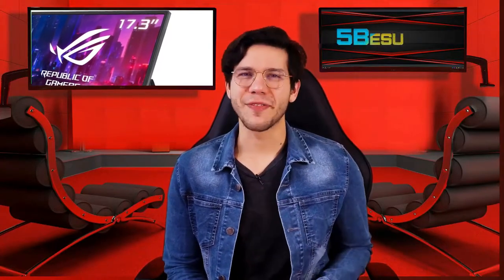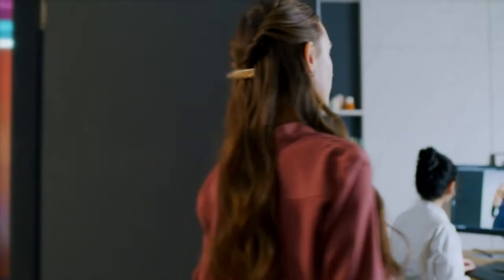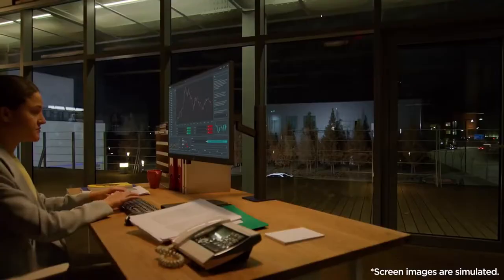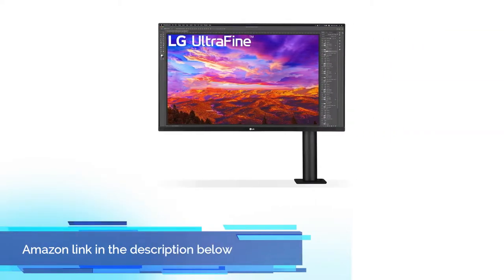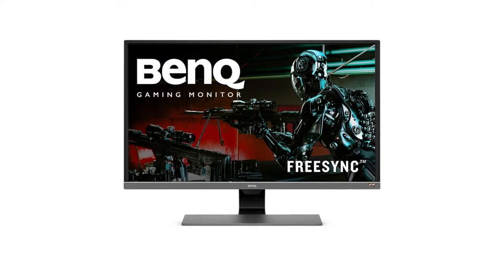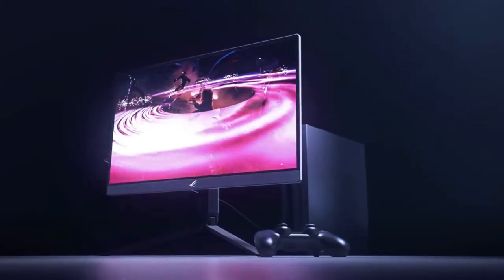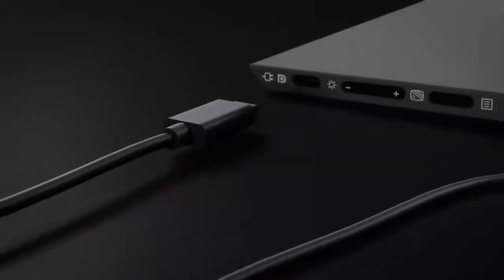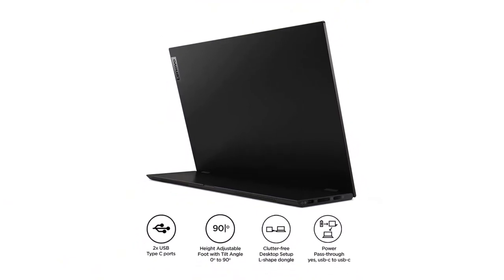Best USB-C Monitor in 2022 - Top 5 Best USB-C Monitor in 2022 Review & Buying Guide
► ASUS ProArt Display 27"

► LG 32UN88A 32-inch Monitor

► BenQ 32" 4K HDR Monitor

► ASUS ROG Strix 17.3"

► Lenovo ThinkVision M14t 14”

Looking for the  Best USB-C Monitor in 2022. Then, 5BestOnes can help you out. In today's video, we share with you the Top 5 Best USB-C Monitors in the 2022 Review & Buying Guide.